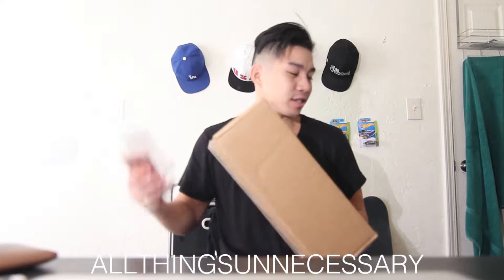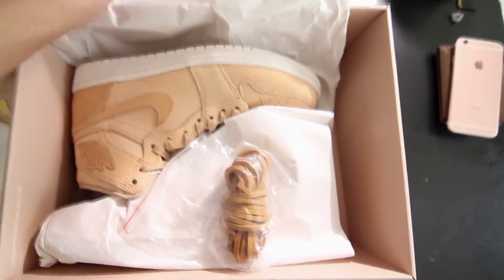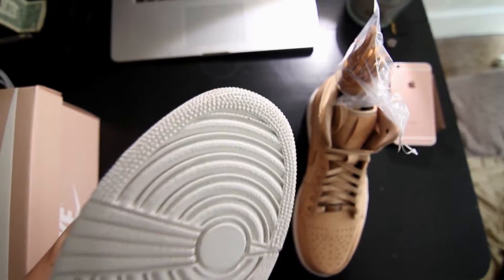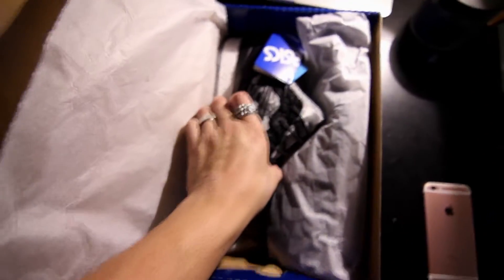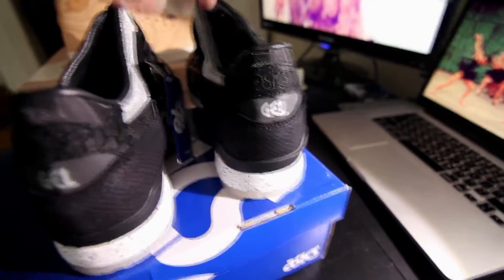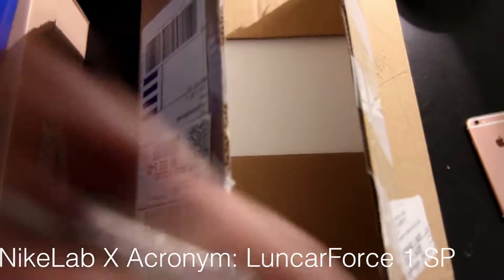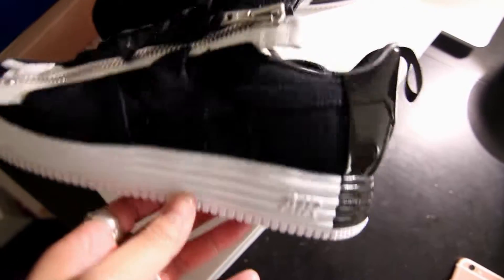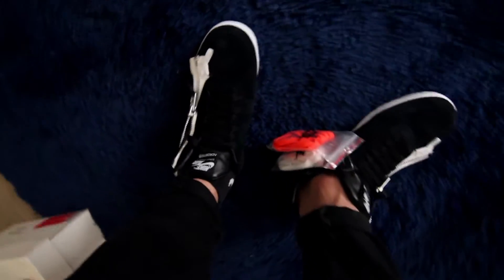Sneaker pickups: Pinnacle 1 Tan, Asics X BAIT Nightmare & Acronym Lunarforce 1 Black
Long video of some sneakers I picked up this weekend.

Pinnacle 1 vachetta tans - "lol 85 not 4"
Asics Bait gel lyte 3 nightmares
acronym nikelab lunarforce 1 sp

* ignore tags on the other shoes, leaving these "new" for a minute hahah.